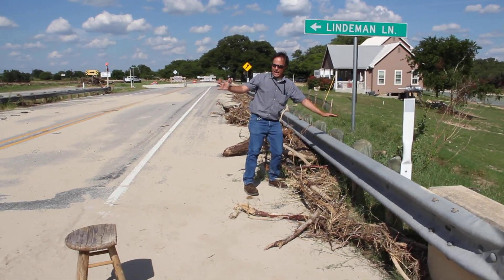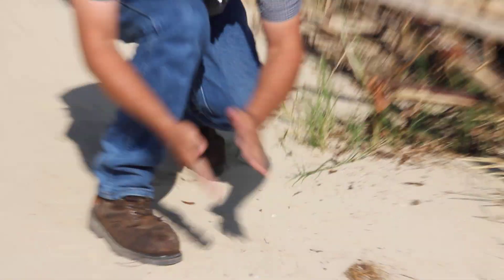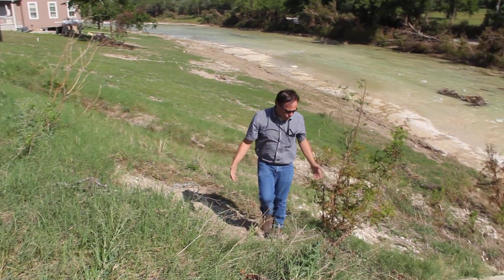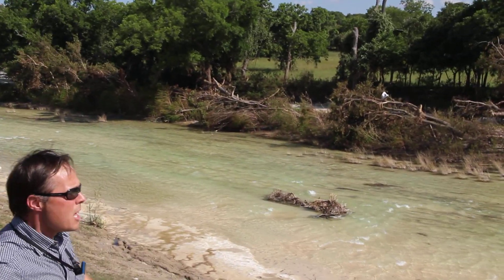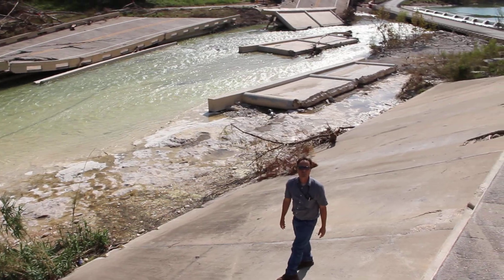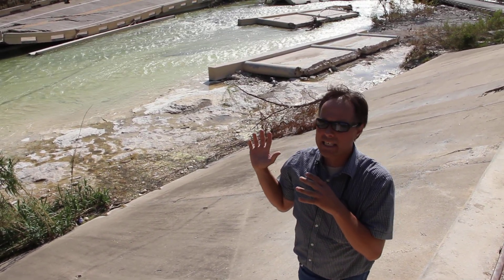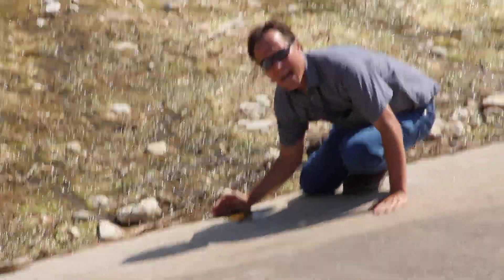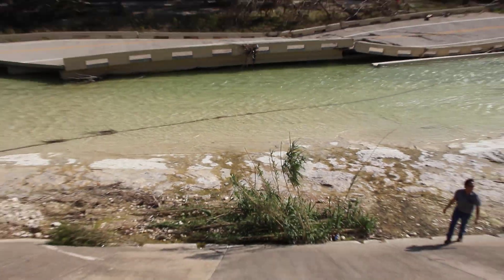The power of flooding rivers at the Blanco River Bridge Blowout. 2015-June-10. HW165. MVI 3496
Standing at the HW 165 bridge which was washed out during the Memorial Day 2015 flooding in Blanco Texas (about a month earlier).  The power of this flood was amazing, and the natural processes to repair the flood are equally amazing if humans do not get in the way and do things which will invite the next flood to be even worse.  I may not be a Professional Engineer, but I know how rivers work and how to help reduce future flooding by working with nature instead of against it.  Look at some of my newer videos with Upland Beaver-Biomimicry.